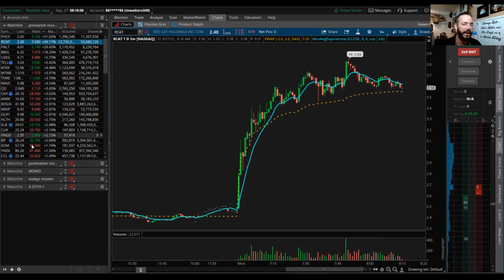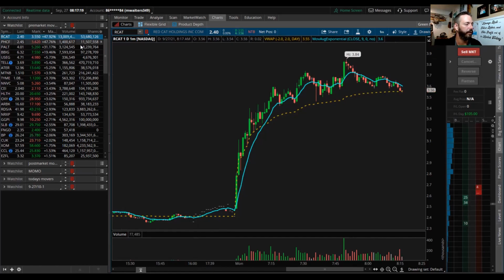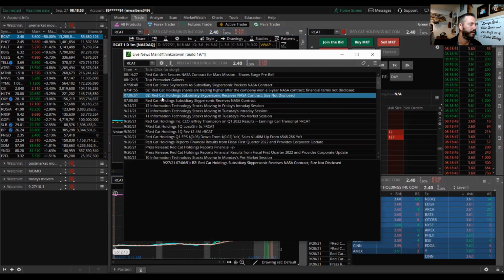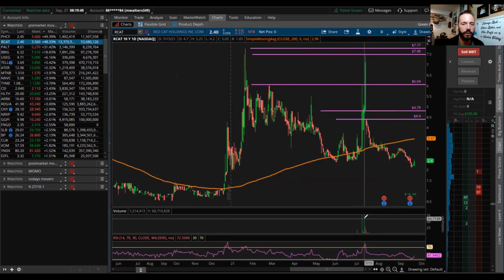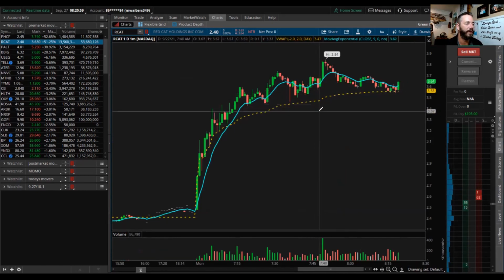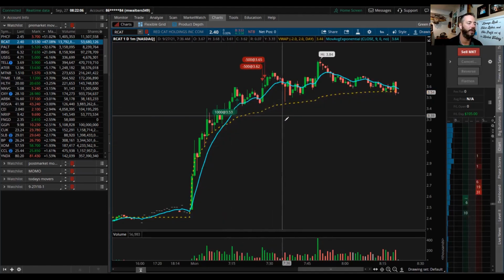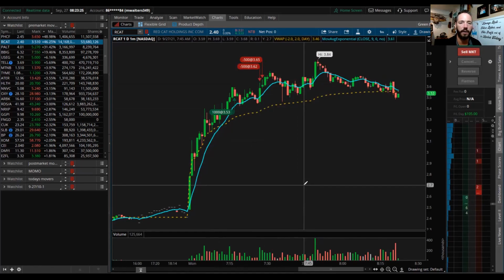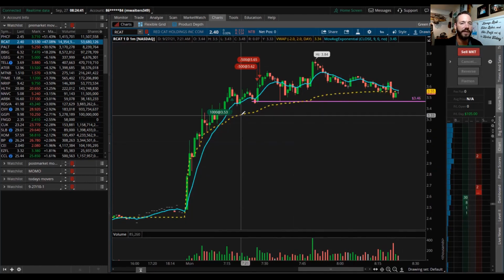+$105 Scalping Momentum Stock $RCAT | How I Day Trade & What I Look For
Every strategy has it's own edge. My edge for trading momentum stocks always starts with choosing the RIGHT stock to trade. I go over my criteria in this video of what I would like to see in a stock before I consider trading it.